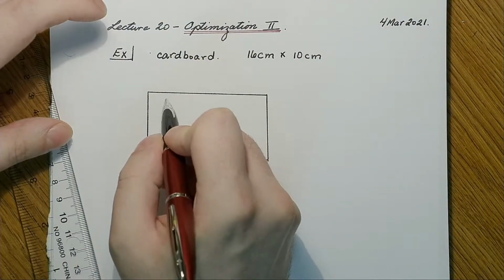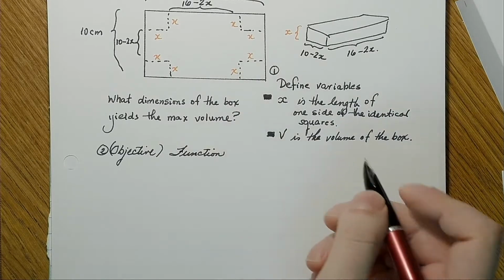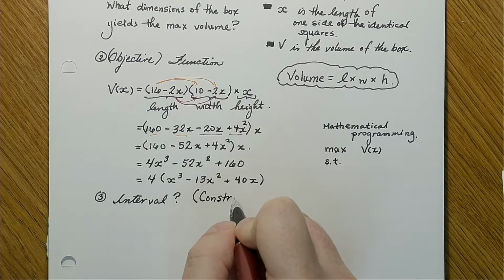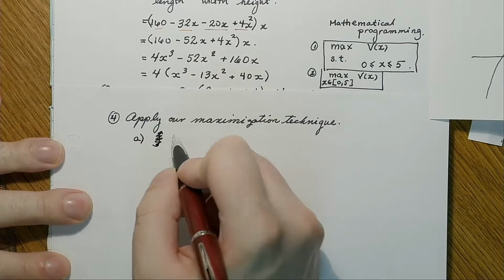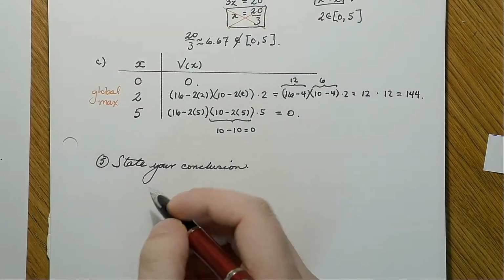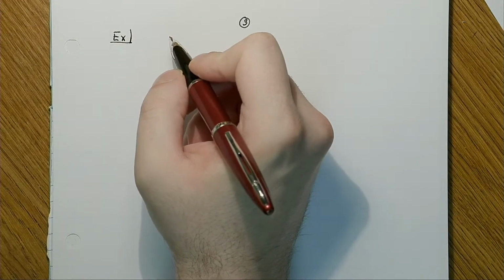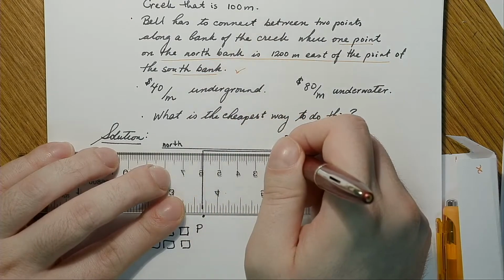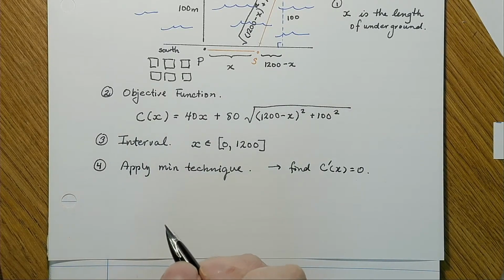MAE 113 - Lecture 20 - Optimization II - Winter 2021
In this lecture, we look at some optimization problems. The textbook we are using is Marsden and Weinstein's Calculus I (1985), available

0:00 Start of Class